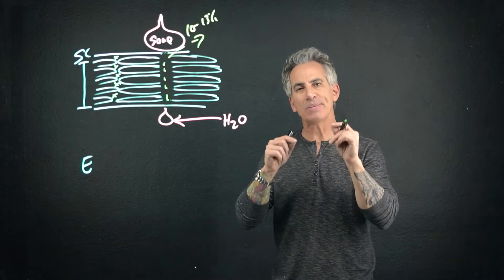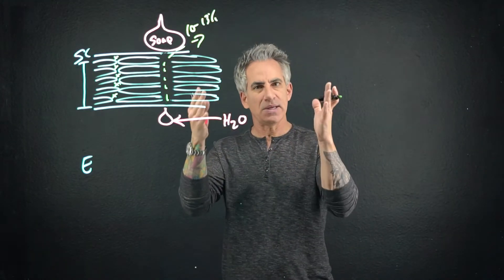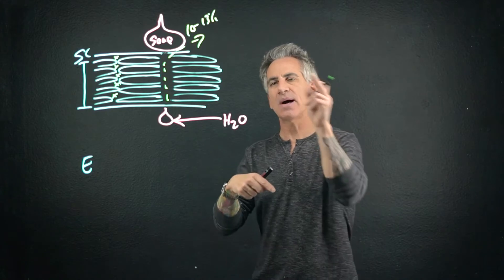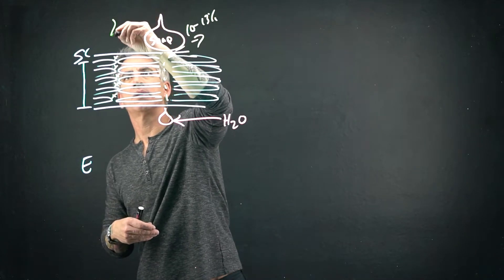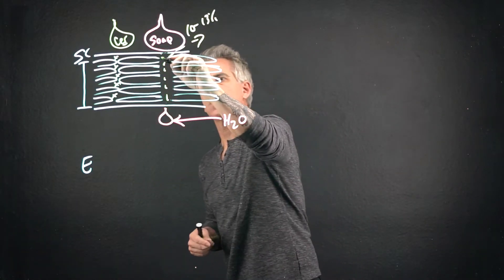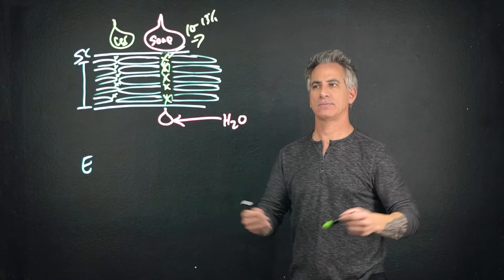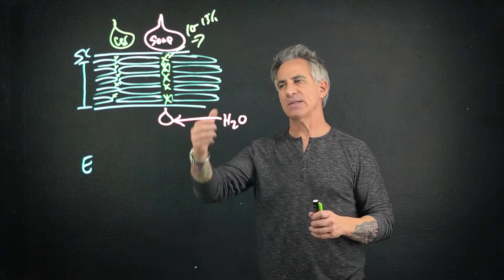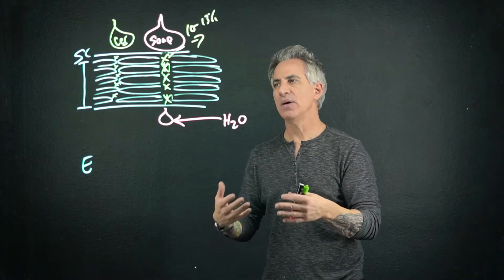Method of Action: Ceramides (Short Version)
There is a lot about the skin and how it functions that is amazing. What is even more amazing is how investigations into the deeper workings of the skin, by some very smart people, has resulted in significant findings on the success of topical products. The application of ceramides is at the top of my list of some of those findings.